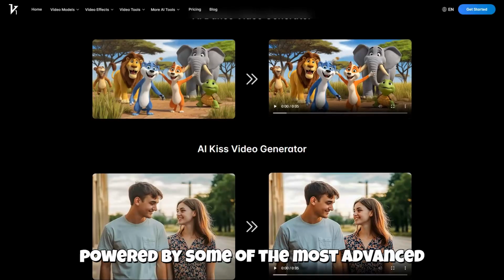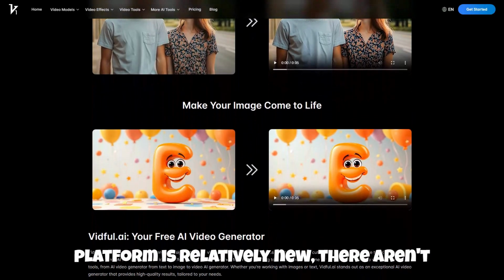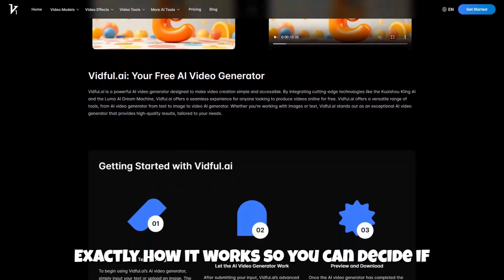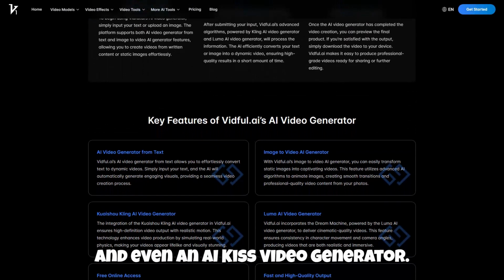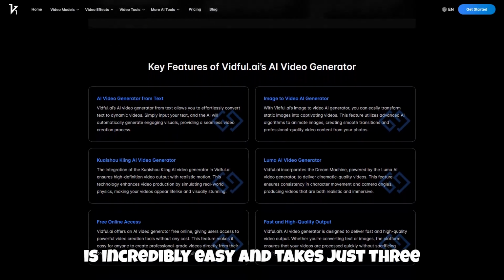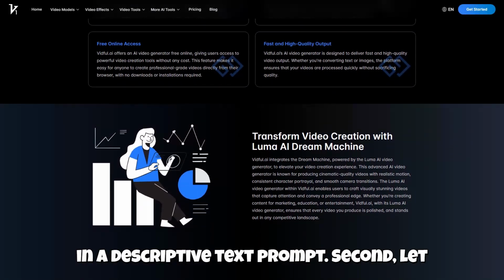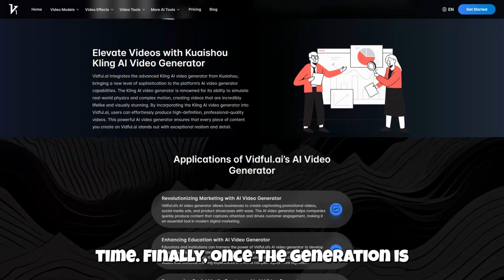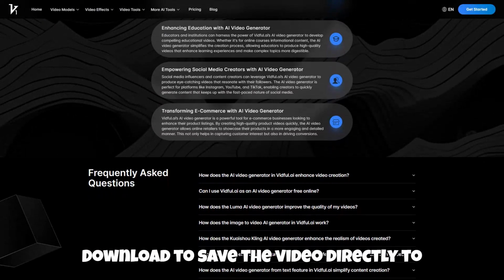How to Use Vidful AI to Turn Images Into AI Videos in 2026 (Easy Tutorial)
Learn to turn images into AI videos in Vidful AI 2026 for content creators, marketers, YouTubers, and social media professionals.
Perfect for anyone who wants to transform static images into engaging AI-generated videos quickly.